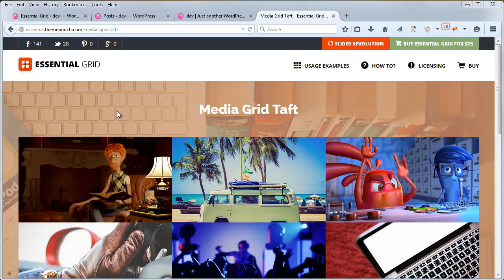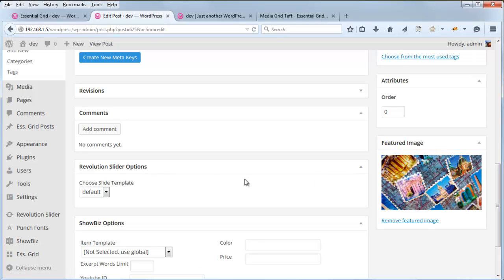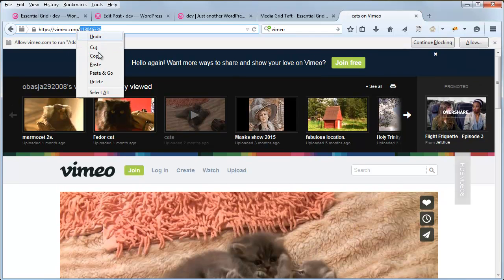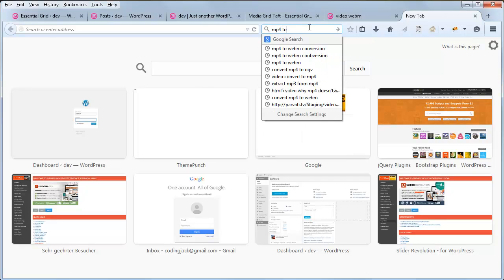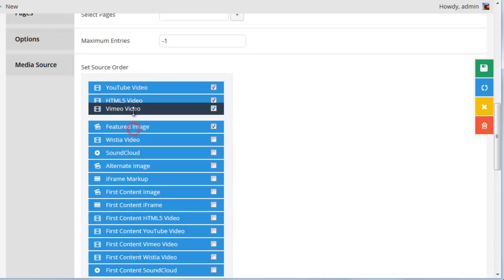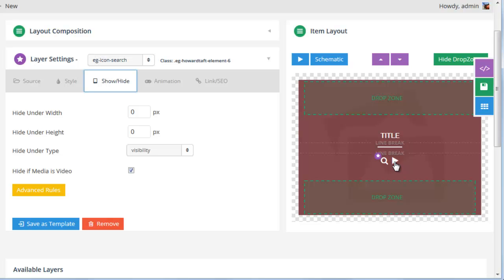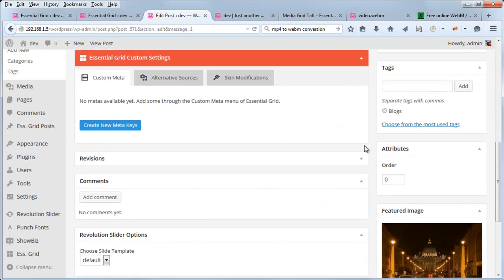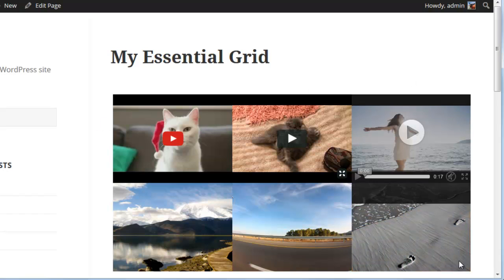Play Video Inside Individual Grid Items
This screencast will review how you can play video inside an individual grid item, similar to our "Howard Taft" demo:

As referenced at the end of the screencast, here's the link to the video that explains how you can load video inside the grid's lightbox: